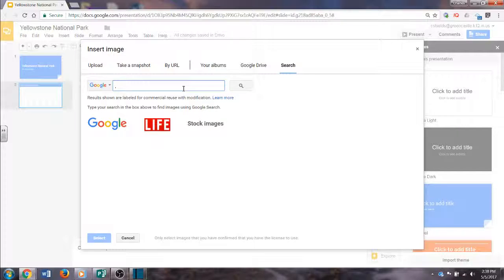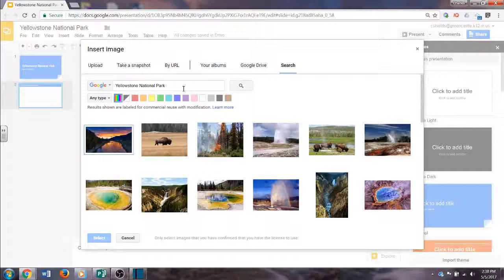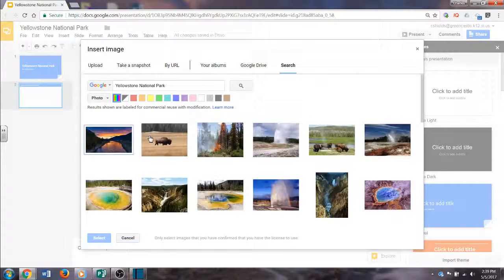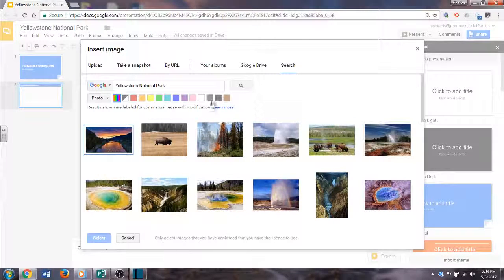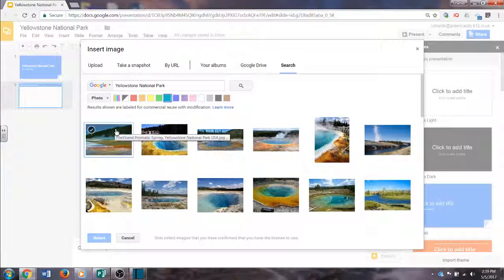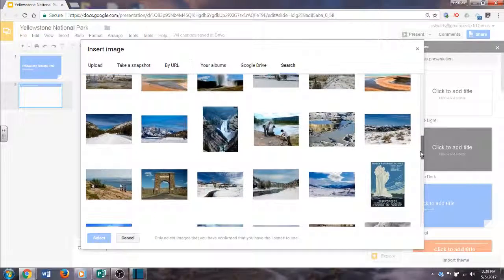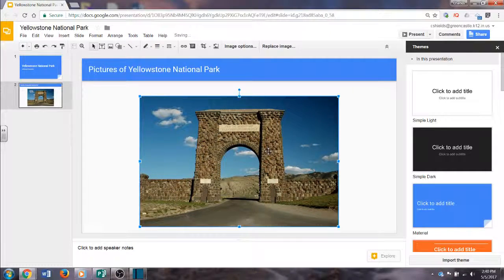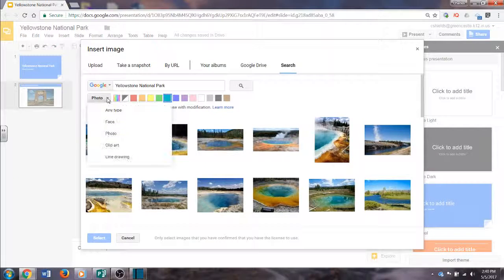Refine G Suite Image Searches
The G Suite of products allows you to search for images to insert into your project that are labeled for reuse.  Additionally, the search feature allows you to determine the type of picture (photograph, drawing, etc.) and color that you would like to use.